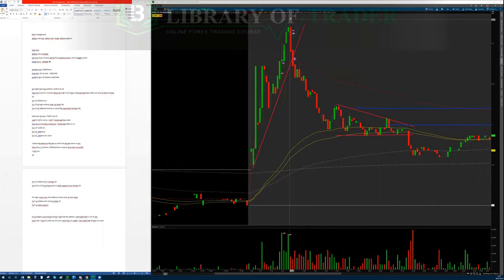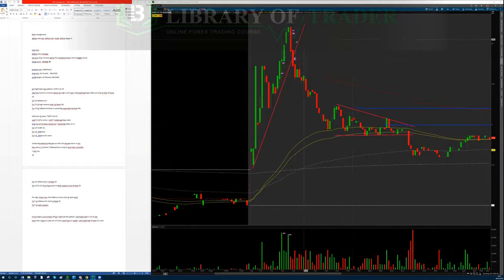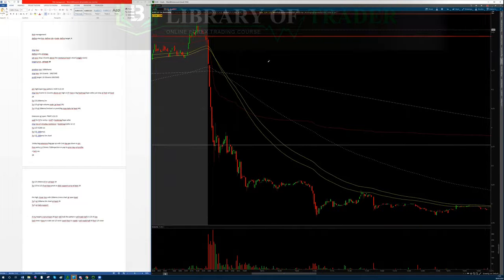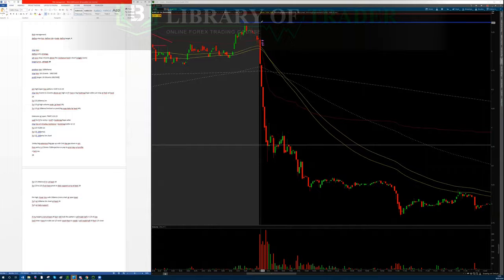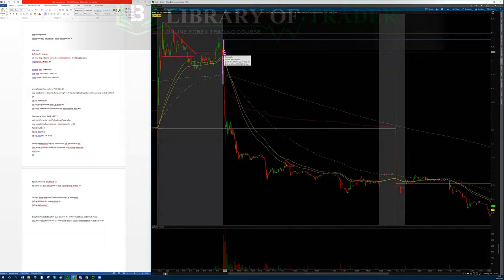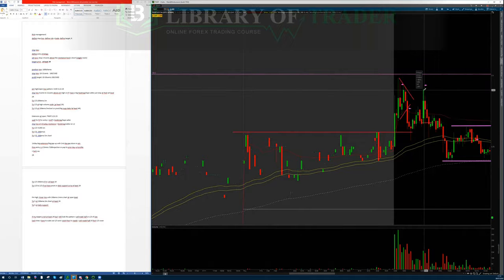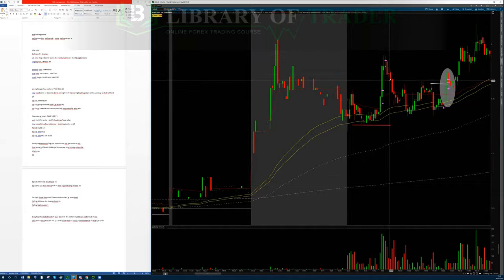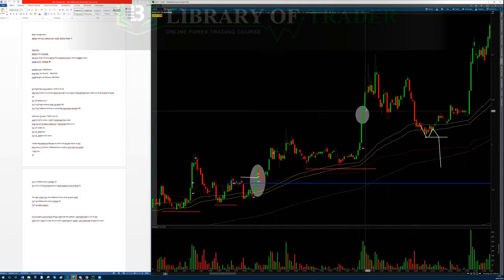Jtrader – Risk Management 1on1.